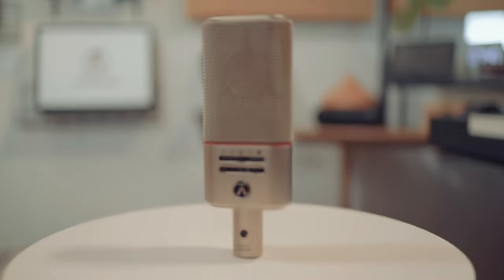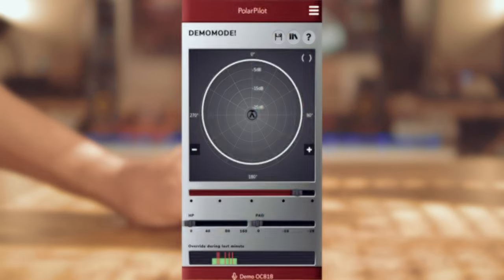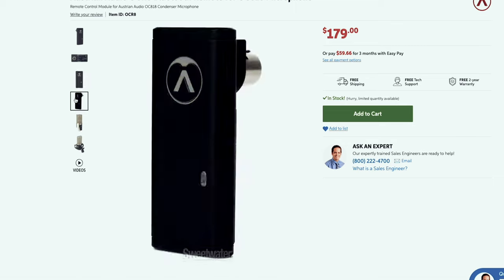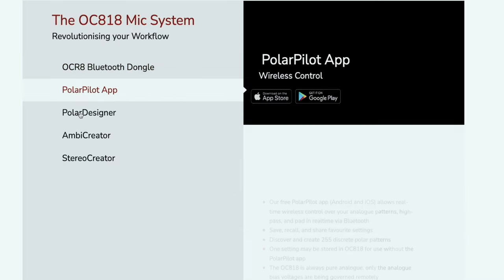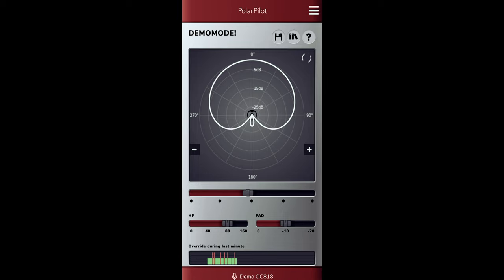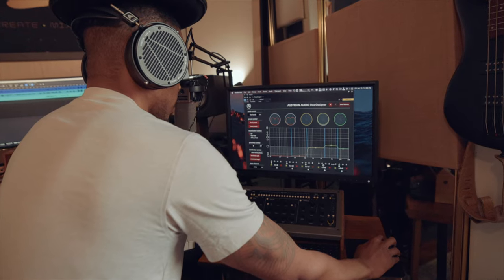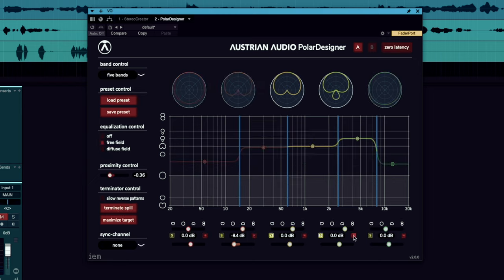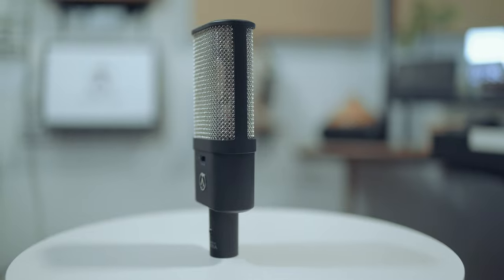The Design is Everything.... Austrian Audio OC818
Design Excellence! The Austrian Audio Multi Pattern Transformerless Condenser Mic is exceptionally made! Watch me unbox and review. With sound example.

Gear I use:

Interfaces:

Apogee Symphony Desktop:

Apogee Groove:

Universal Audio Apollo  Twin X4

Apollo X8

Antelope Audio Pure 2

Audient id4

Audient id14:

SSL 2+

Headphones:
ATH m50x:

Audeze LCD-X

DT 990 (Sonarworks Calibrated)

DT 770

Slate VSX

Microphones:
Lauten Audio Atlantis:

Warm Audio WA-8000:

Austrian Audio OC818:

Austrian Audio OC16:

Lewitt LCT 940

Townsend Labs Sphere L22

Shure SM57 Dynamic Mic

Shure SMB7 Dynamic Mic

Outboard:

Neve 517

Neve 535

Alta Moda Hippo

TK Audio BC501

SSL Fusion

Monitors:
Eve Audio SC307:

Krk GoAux 3:

Kali Audio LP-6:
Footprint 02

Focal Solo Be

Avantone Mixcubes

Beats Pill+

Behringer KS10

Drawmer MC3.1

Other
Softube Console 1

Softube Fader 1

Solid State Logic UC1

Faderport Single

Faderport Classic

Maschine Mk3

Nob Control

Komplete 88

Kennsington Trackball

2x2X1  Aucoustic Panels

Primacoustic Max Traps

Custom 7x7x6 Custom Ceiling Cloud